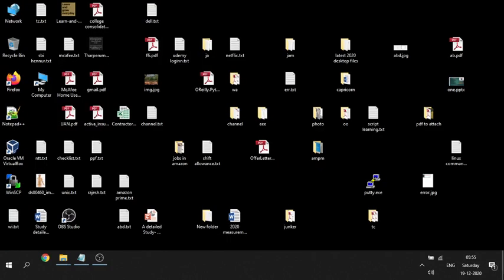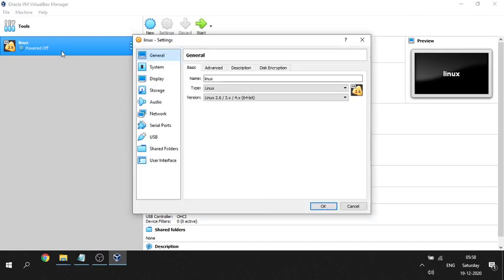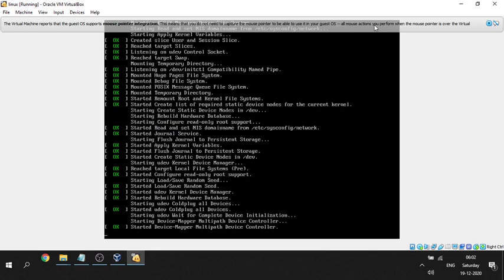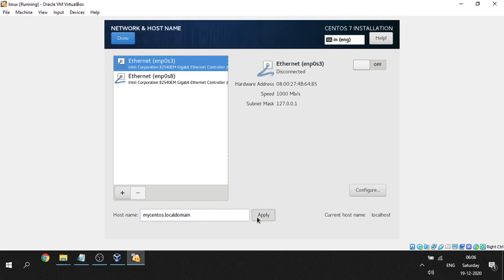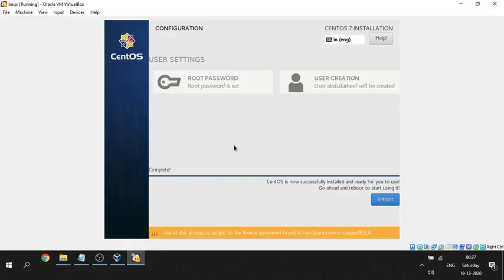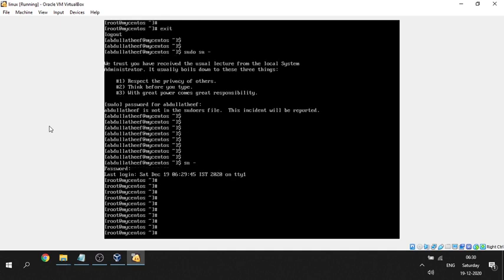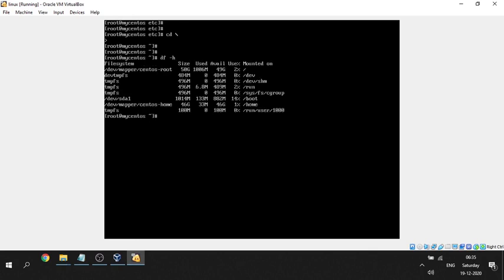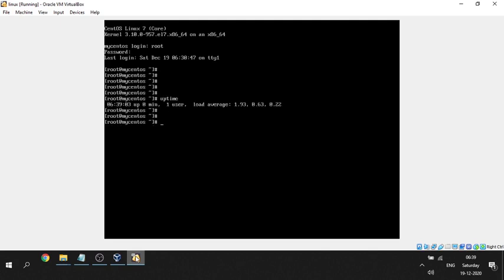Install Centos Linux Operating System on Oracle Virtual Box